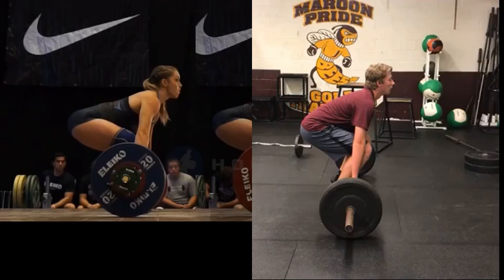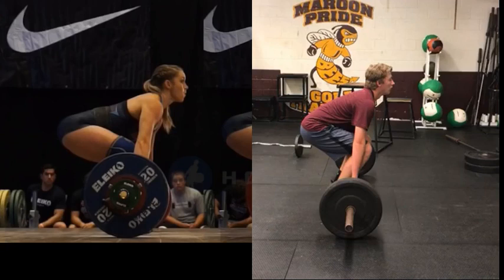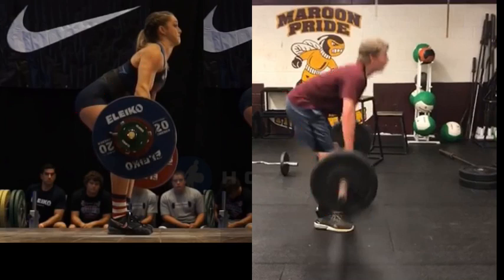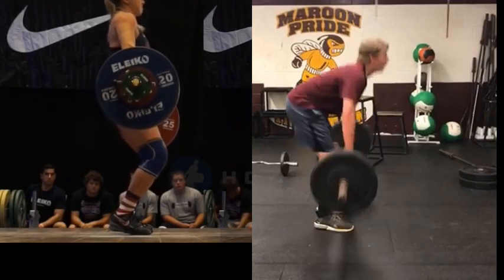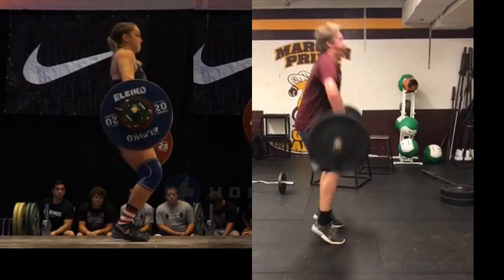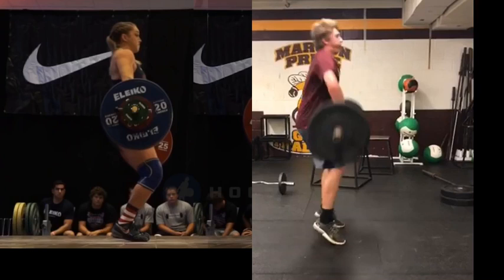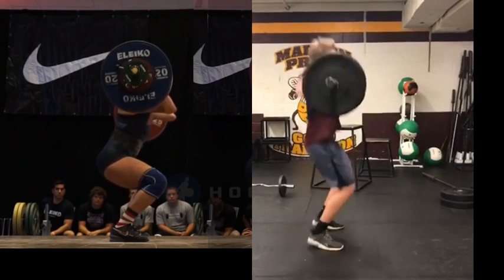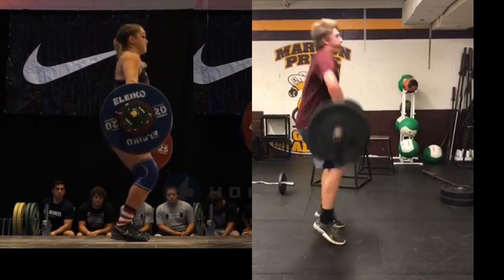Olympic Lifting Analysis for Baseball Pitcher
Learn how the transition from the first pull to the double knee bend is critical for optimizing leg power in the Olympic Clean.

⚡TopVelocity Products